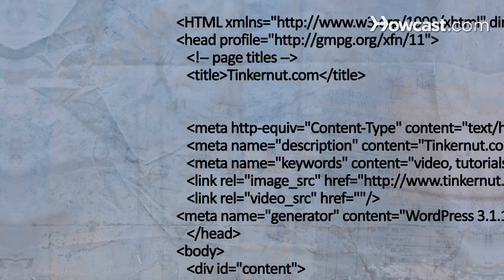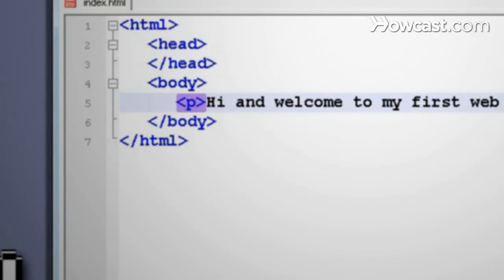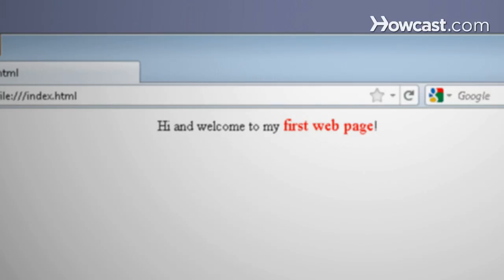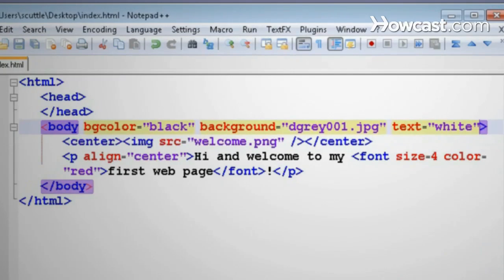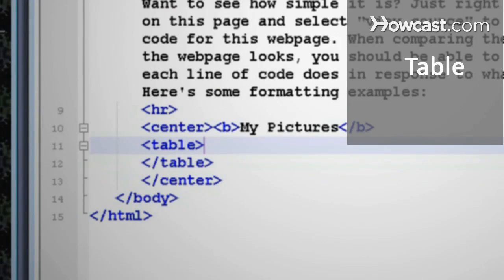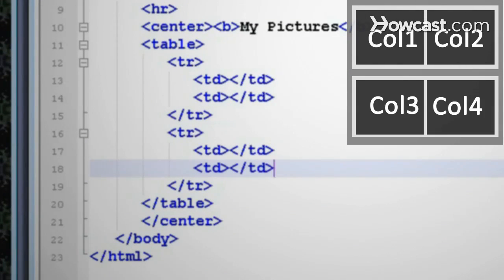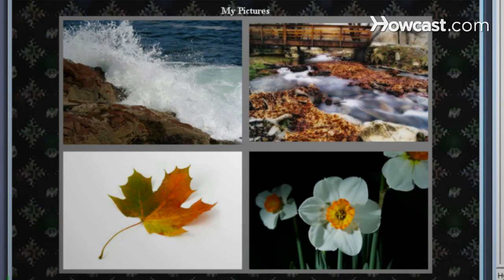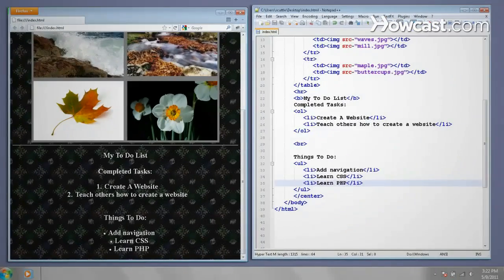HTML Tutorial: Page Formatting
"Hi, I am Daniel Davis.  I am a certified computer expert and tech guru. Along with having one of the top tech channels on youtube, my work has also been featured in textbooks, software guides, and hundreds of popular tech blogs. And today I am going to be talking to you about HTML.

Html is the coding language that webpages are written in. To create a basic webpage all you need is a text editor, such as notepad in Windows or Text Edit in Mac and a web browser.

Html separates the different sections of the webpage using what's called markup tags. These are characterized by angled brackets. Within the website you'll see a head section and a body section. The body section is where the content of the webpage goes.

To add text to your webpage, you can use the p markup tag for paragraph. Add your text and then close off the markup tag like this. In order to align the text to the page you need to add what's called an attribute to the p tag that reads align equals center or right or left depending on how you want it align it.

By adding a font tag you can add size and color attributes to change the size and color of the font. Anytime you want to preview your webpage just save it as an html file and open it up in a web browser.

Likewise to add a picture, you can add an img markup tag and use the src attribute to set it equal to the image location. You can use the center tags to align it to the center of the page. By adding attributes to the body tag you can change the settings for the entire page. For instance you can set the background color , the background image and the text color from here.

When it comes to formatting pages, the basic approach would be to add page breaks like  this which breaks the content into separate lines. Or you could use horizontal rules like this, which separates content using a horizontal line.

A more advanced way though would be to use tables. To create a basic table you start by adding the table markup tags, then in between them you can add the row markup tags. You can add an opening and closing row tag for however many rows that you want in the table. Then in between each row tag, you want to add the data cell tags which will create the columns. If I add 2 columns to the first row then to keep the table even, I need to add 2 columns to each of the remaining rows. It's in between these td tags that you'll place your content.

Like with all the other previous markup tags, you can add attributes to change the look of the tables, such as the background color, the border size, cell padding and alignment. If you want the table to be invisible, just set the border size to zero.

Another option you have for organizing your content is through using lists. There's 2 types of lists, numbered or organized listed denoted by the ol markup tag, and bulleted or unorganized lists denoted by the ul markup tag. Each item in the list will be surrounded by li markup tags to show that they are list items.

So that should get you started with getting your webpage data formatted and organized.